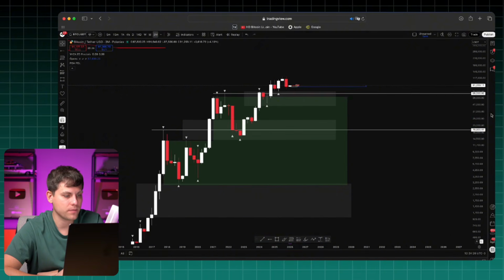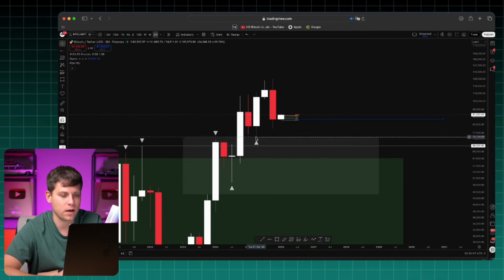BITCOIN 2026: What to Expect?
This video offers a comprehensive 'bitcoin analysis', examining yearly, monthly, and weekly candle charts to provide a thorough 'market analysis' of the current situation. We apply 'technical analysis' to understand price movements and offer a 'btc price prediction' for the coming years, making it ideal for 'trading for beginners' looking to understand 'bitcoin trading' and how to potentially achieve 'monetization'.